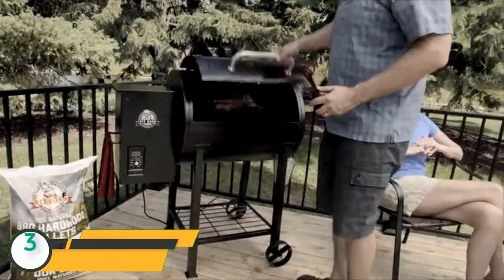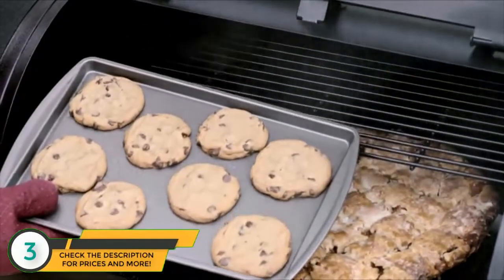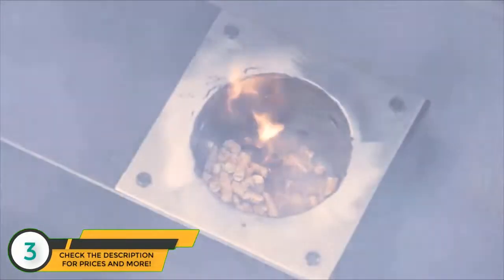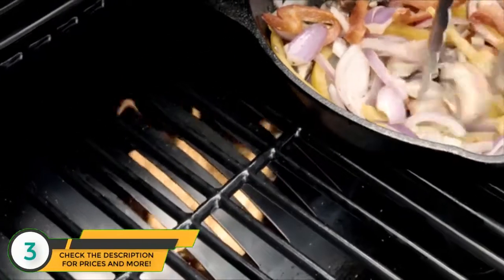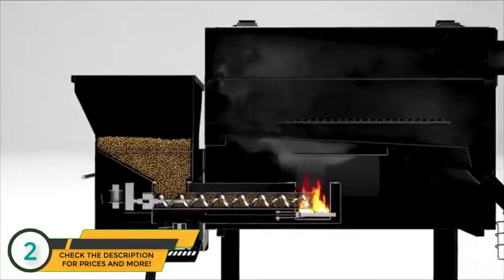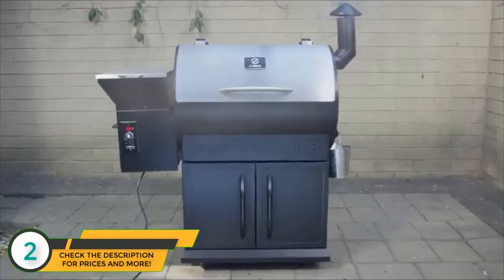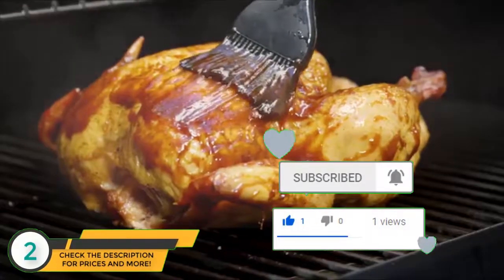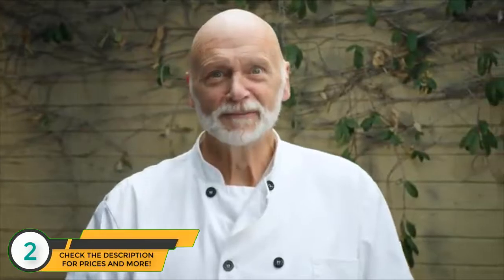Best Pellet Grills 2019 - Pellet Grill Review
► The Pellet Grills we mentioned in this video:

► 3. Pit Boss 700FB Pellet Grill, 700 sq. in.
► 2. Z GRILLS ZPG-700D 2019 Upgrade Wood Pellet Grill & Smoker, 8 in 1 BBQ Grill Auto Temperature Control, 700 sq inch Cooking Area, Bronze & Black
► 1. Traeger TFB42LZBC Grills Lil Tex Elite 22 Wood Pellet Grill and Smoker - Grill, Smoke, Bake, Roast, Braise, and BBQ (Bronze)

In this video, we listed the best pellet grills out there for this year. This list is based on thousands of user reviews, and all of these are hand picked by me. This list is completely hand-picked and in no particular order.